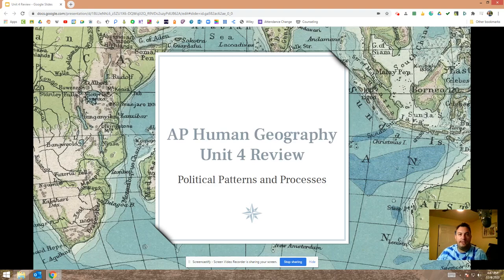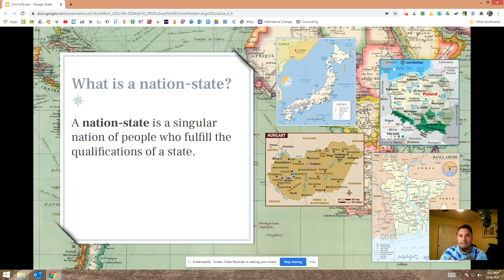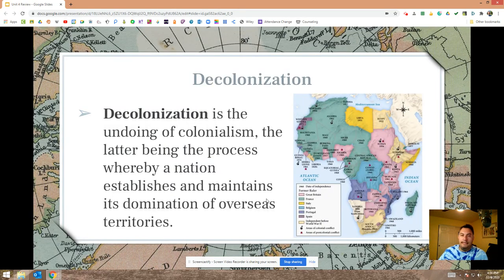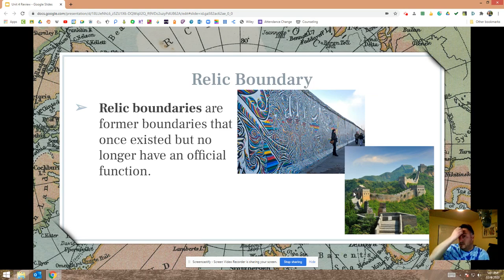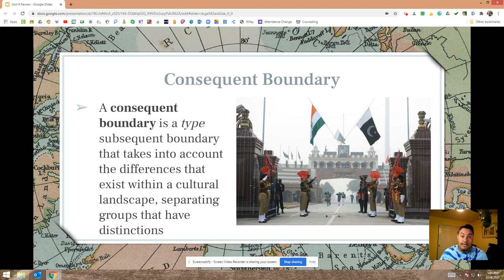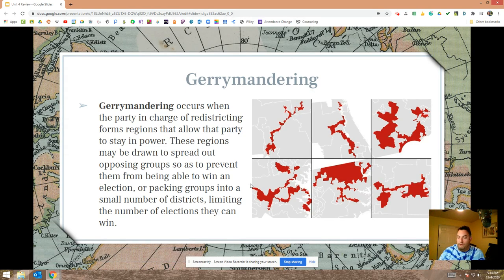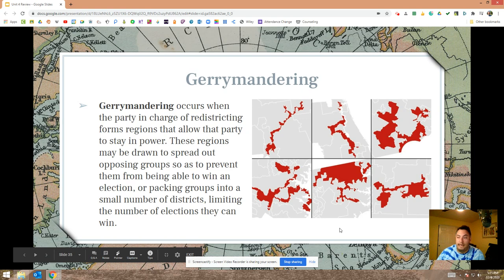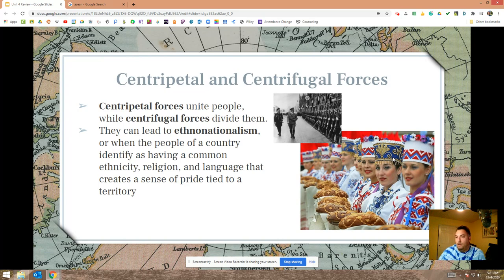AP Human Geography Unit 4 Review!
Other Great Videos on Political Geography